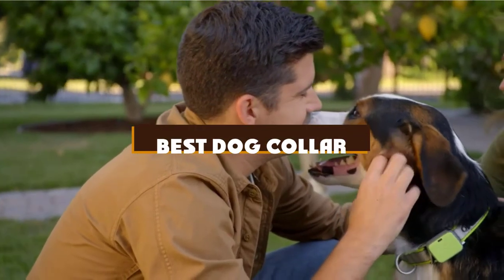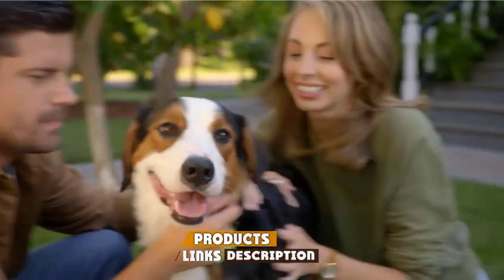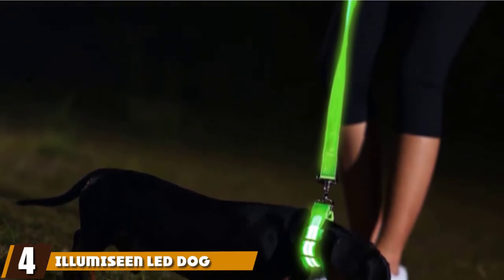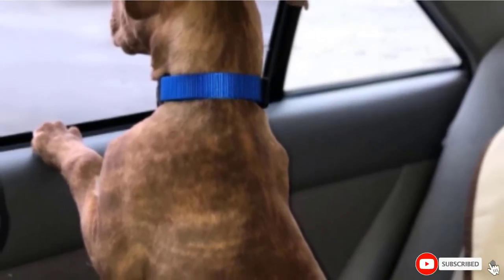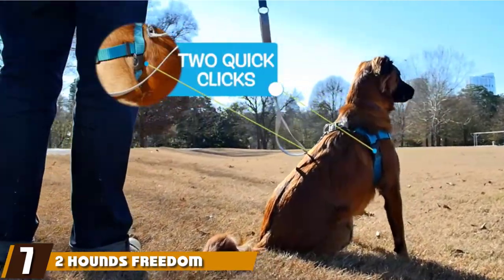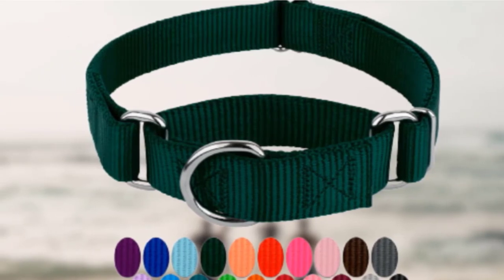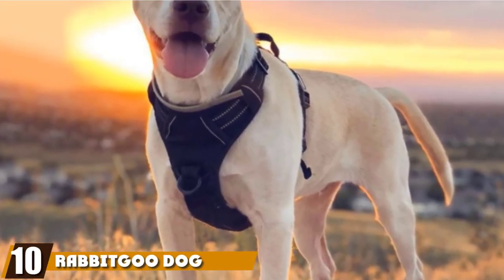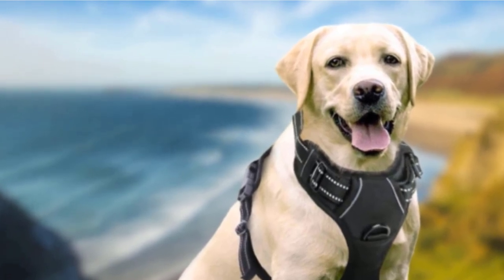Top Rated Dog Collars on Amazon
Get From Here:

1 . Black Rhino The Comfort Collar
2 . Whistle Go Explore Dog GPS Tracker
3 . Blueberry Pet Essentials Classic Dog Collars
4 . Illumiseen LED Dog Collar
5 . LupinePet Basic Solids Dog Collars
6 .  PetSafe Easy Walk Dog Harness
7 . 2 Hounds Freedom Harness
8 . Country Brook Petz Martingale Collar
9 . PetSafe Gentle Leader Collar
10 . Rabbitgoo Dog Harness